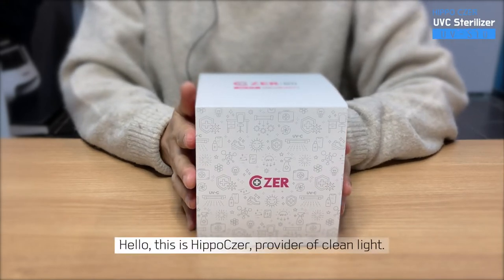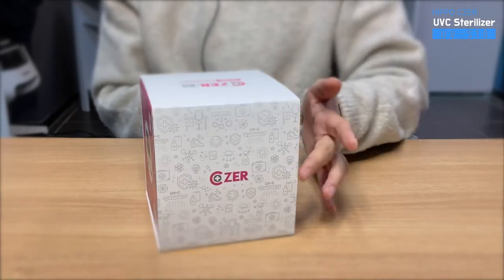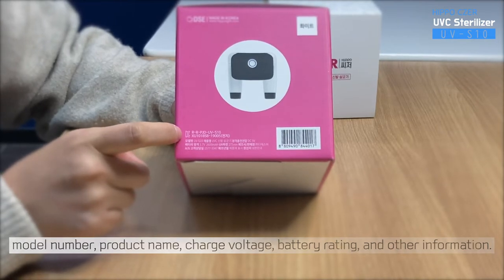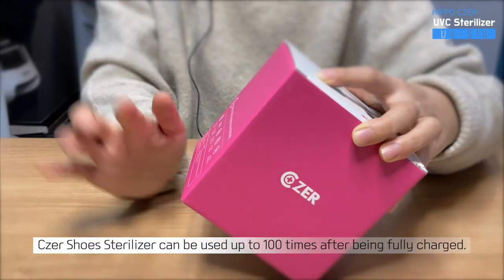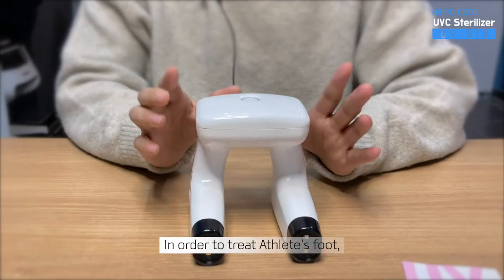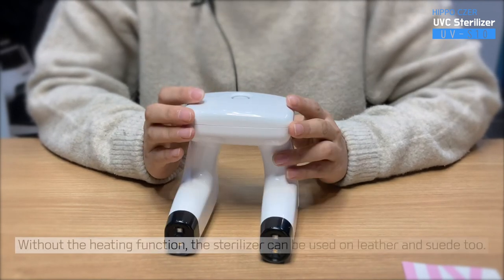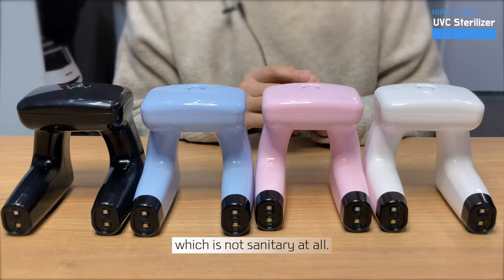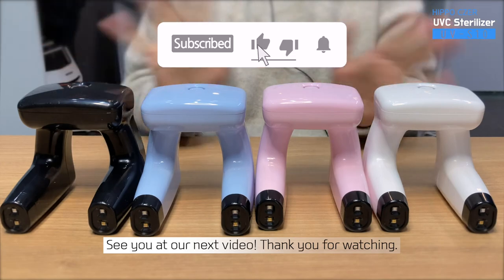[Eng Sub] UNBOXING HIPPO CZER UVC LED Shoes Sterilizer | UV-S10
1. Please fully charge the device before use it.
2. Put the device into the shoes
3. Press the button on the top.
※ After 3 minutes of operation, the sterilization will operate again,
if press the opration button twice.
4. Sterilization process will automatically start while turns on the UV-C LED for 3 min.
5. Operation button will be on in process.
6. After 3 min, the device will be turned off automatically.
7. Shoes sterilizer kills 99.9% of fungal infection and other germs, bacteria.